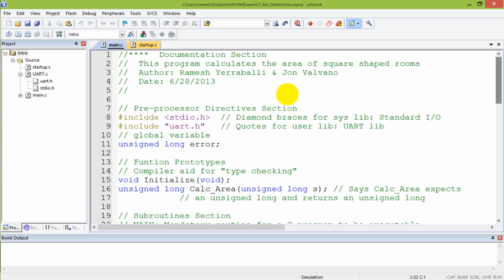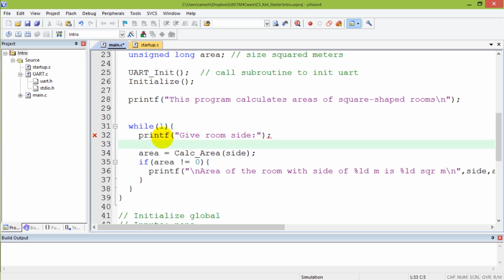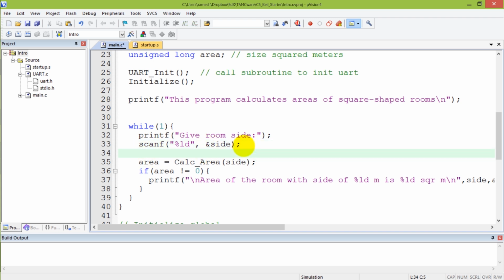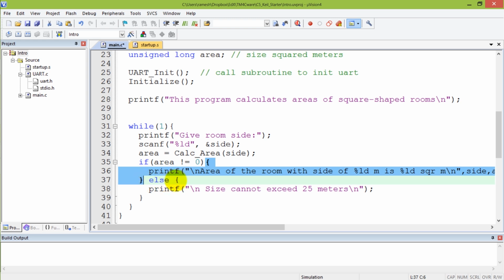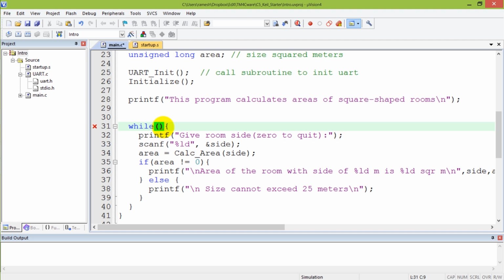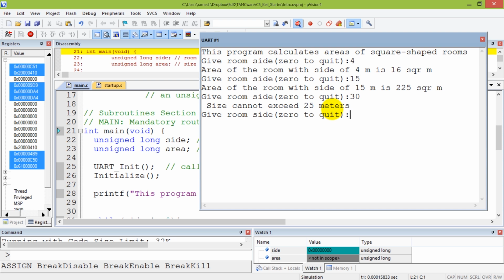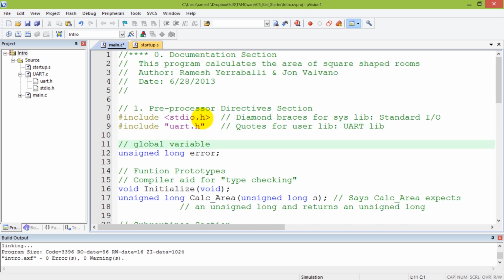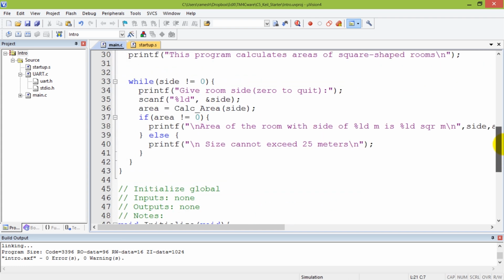C5 6 Input and user interaction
Professors Valvano and Yerraballi teach an online class on Embedded Systems. In this video we show how to scanf in C to input data into our program.